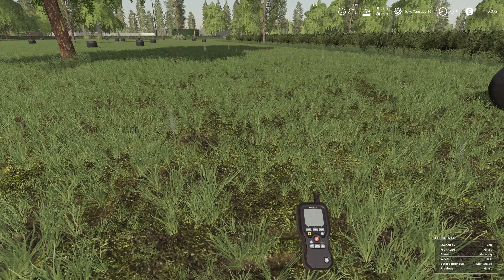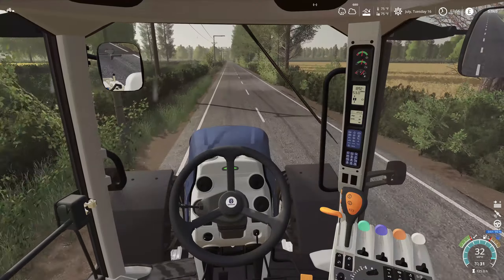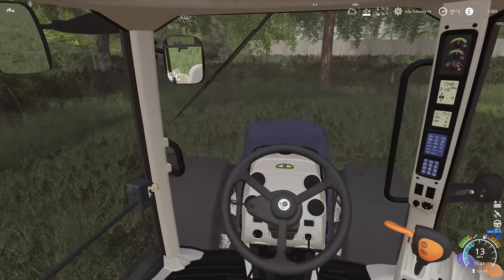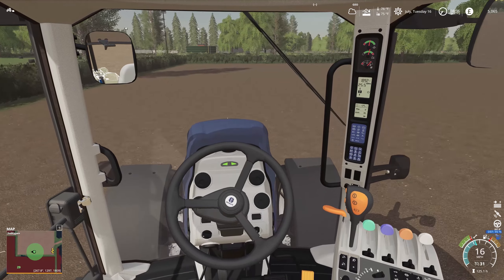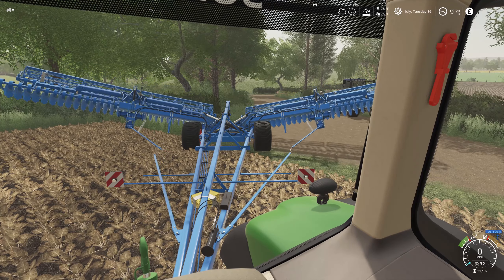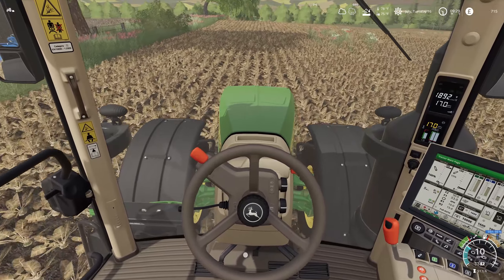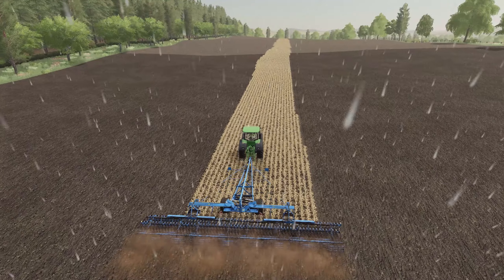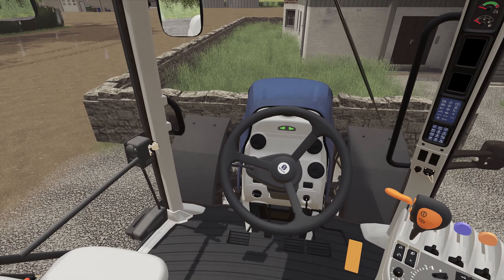Wyther Farms Ep 8 Soil sampling the grass field and we see if we can track down Mr Wyhters at h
I awake from a long dream to start a new life far from home but it seems things are more confusing around here than what my dream was.